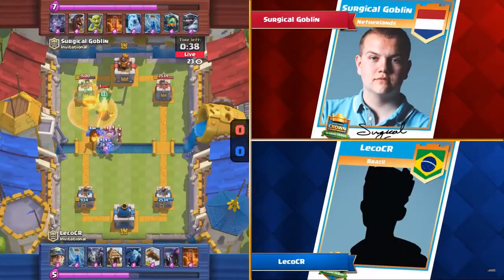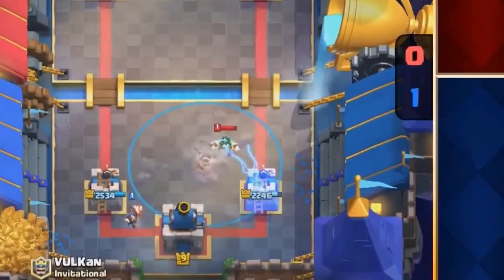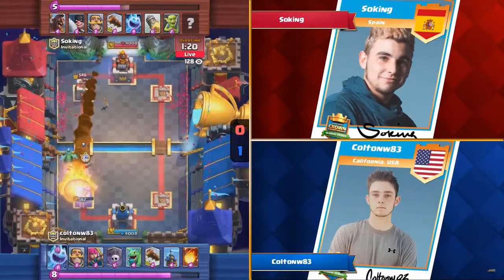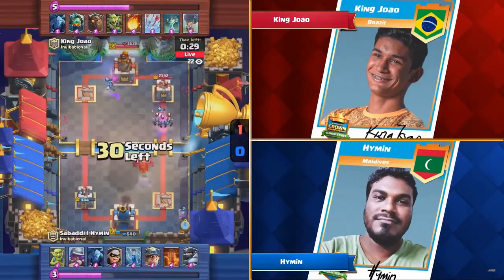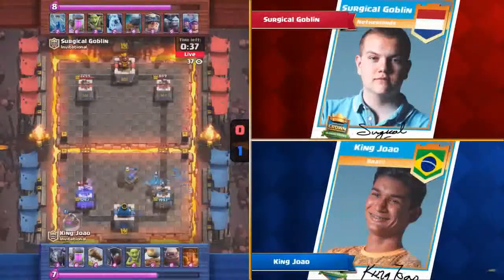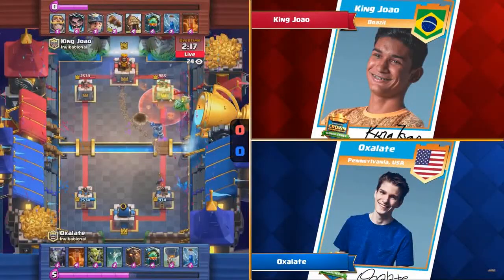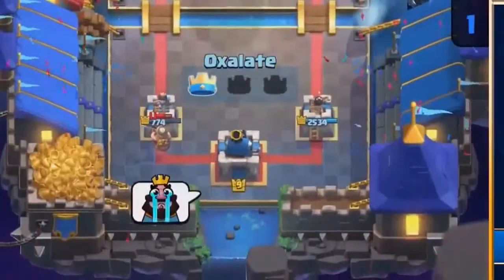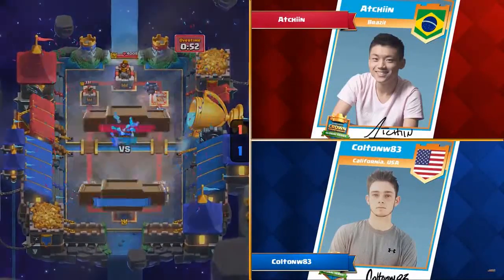Clash Royale Funny Fails, BMs & Epic Moments | 2017 Clash Royale CCGS Invitational Tournament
Clash Royale Funny Fails, BMs & Epic Moments in CCGS Invitational Tournament 2017 !!!